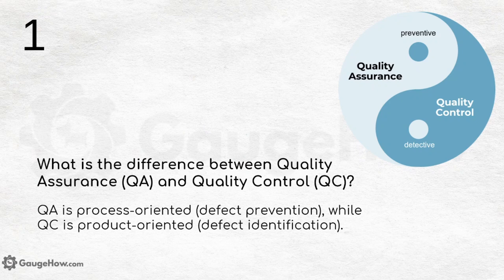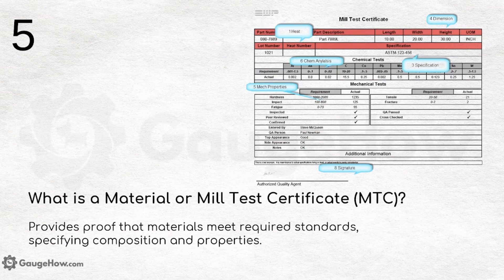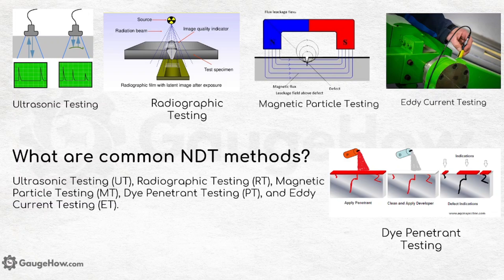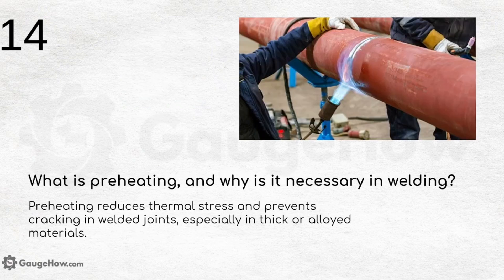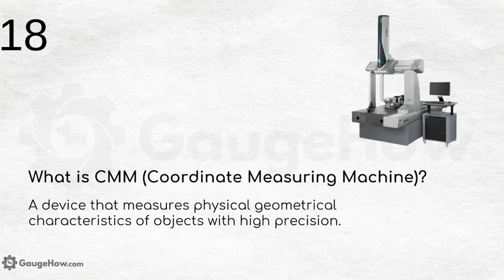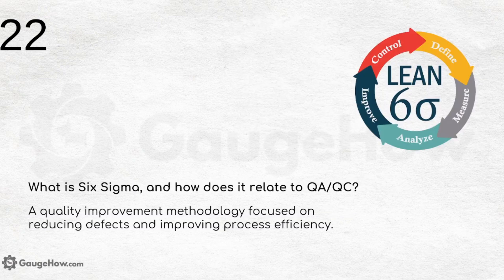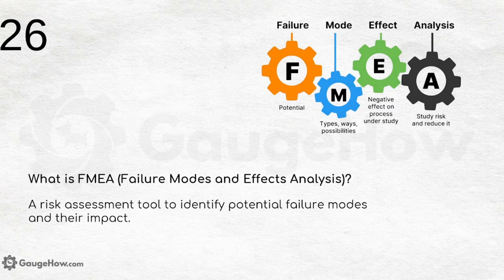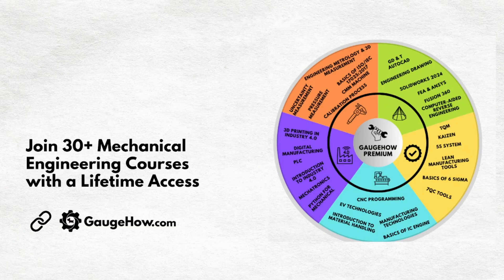30+ Mechanical QA/QC Interview Questions & Answers | Quality Assurance and Quality Control Interview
📌 Are you preparing for a Mechanical QA/QC Engineer interview?

This video covers the Top 30 Most Common QA/QC Interview Questions and Answers to help you ace your next job interview in quality assurance and quality control. 🚀

Join 30+ Mechanical Engineering Courses like GD & T, Reverse Engineering, TQM, Metrology, Kaizen, 7QC tools, AutoCAD, Solidworks, CMM, Python for Mechanical Engineers, FEA, Fusion 360, CNC Programming etc with Lifetime Access.

🎯 What You'll Learn in This Video:

✅ Key QA/QC concepts in mechanical engineering
✅ Common inspection and testing methods (NDT, DT, CMM, GD&T)
✅ Welding and fabrication quality standards
✅ ISO 9001, ASME, API, ASTM compliance insights
✅ Real-world interview questions with expert answers

🔹 Mechanical Engineers
🔹 QA/QC Engineers
🔹 Freshers & Experienced Professionals
🔹 Anyone preparing for mechanical quality control jobs

Drop them in the comments, and we’ll help you out!